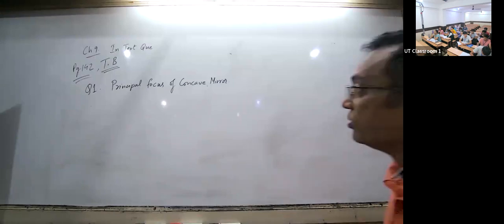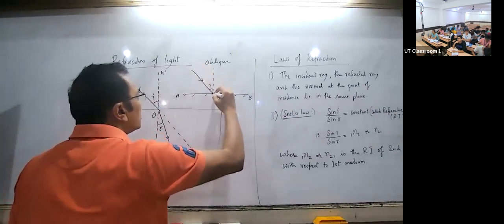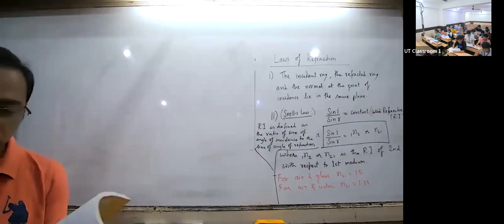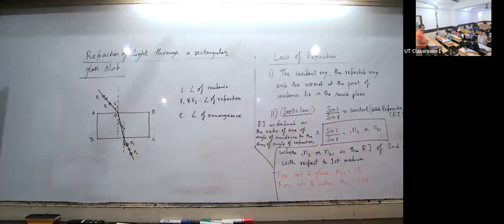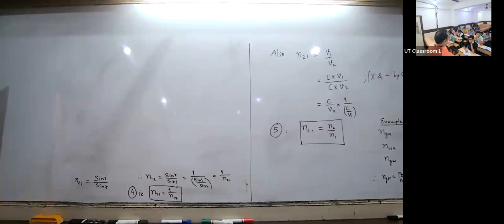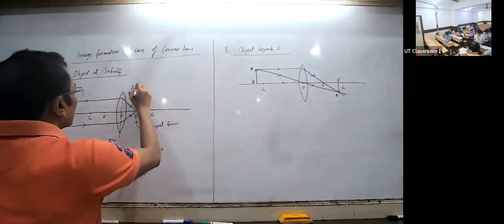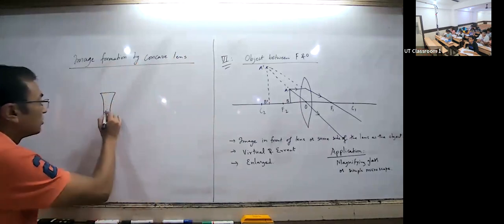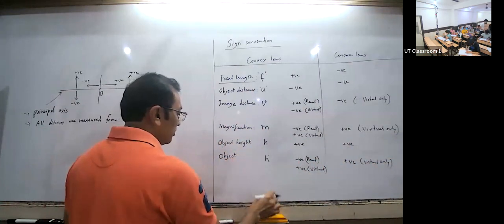KHR24 - X CBSE PHYSICS UDAYS(1/2) 01/05/2023 - Light-Reflection And Refraction